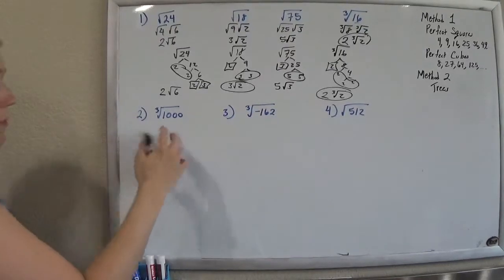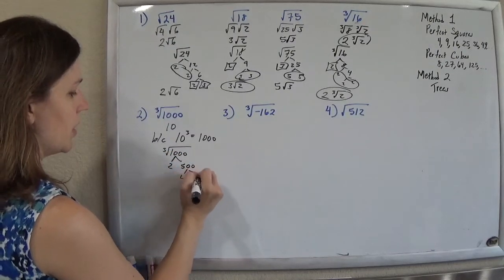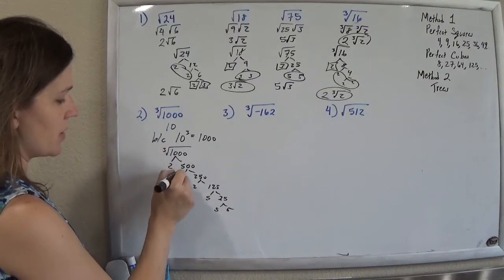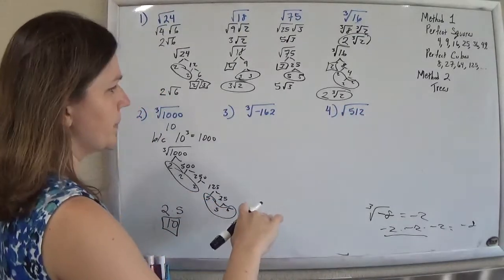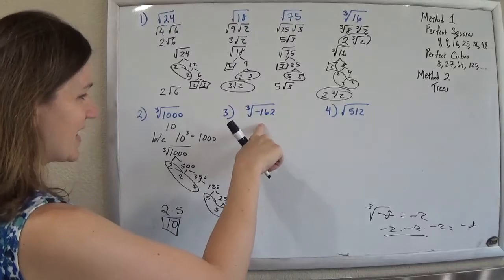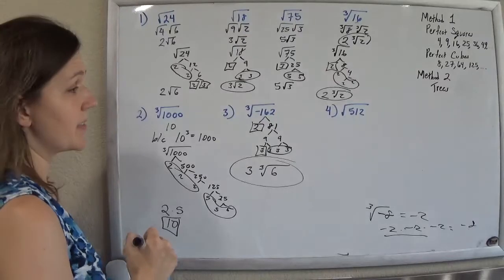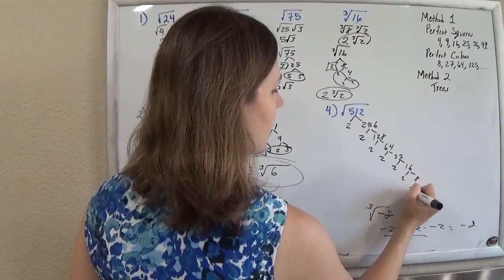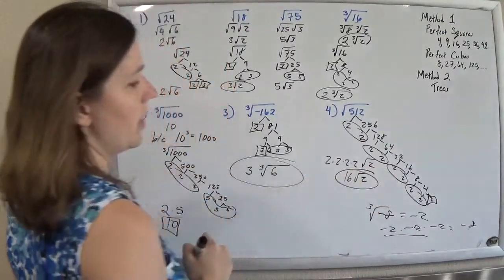Simplifying Radicals Part 2 of 4 Kutasoftware #2,3,4